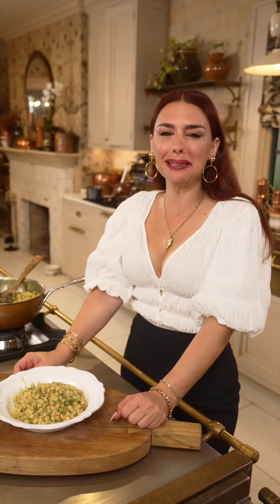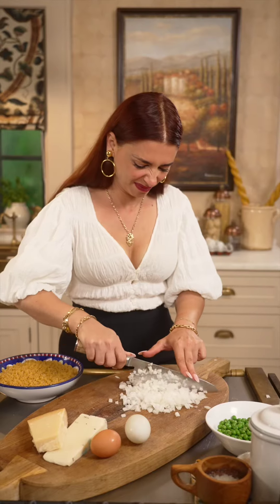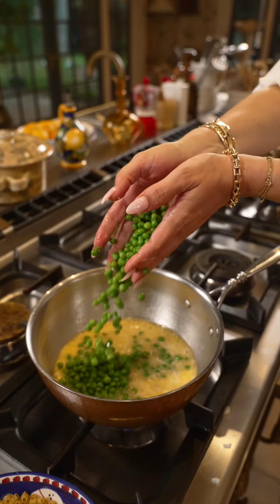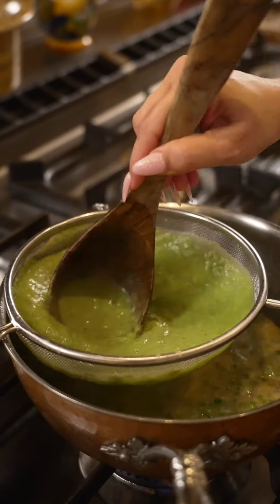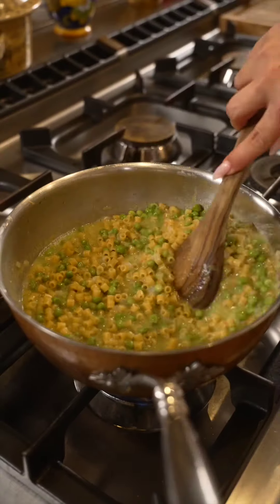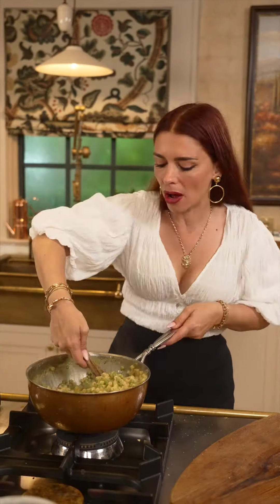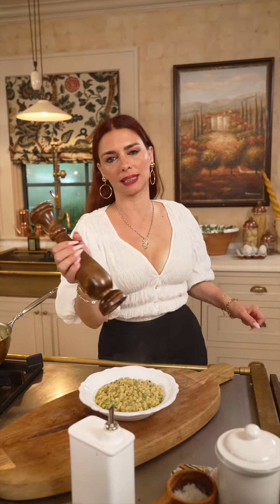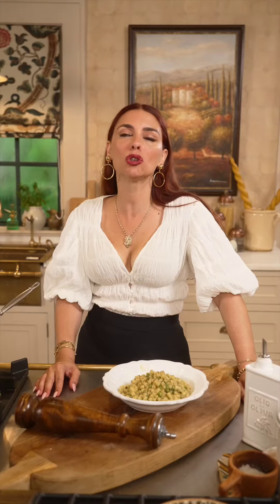Creamy Peas Pasta - A Fall Recipe